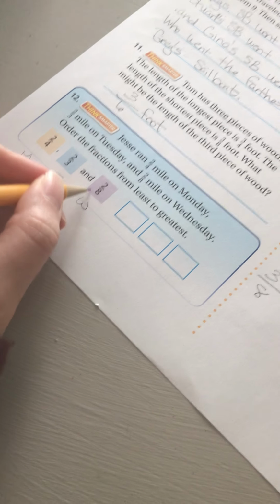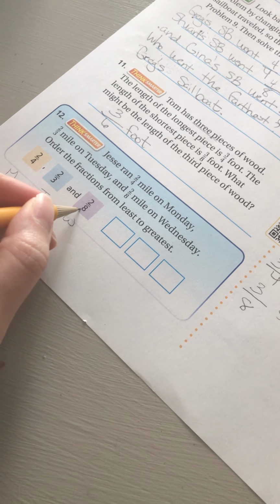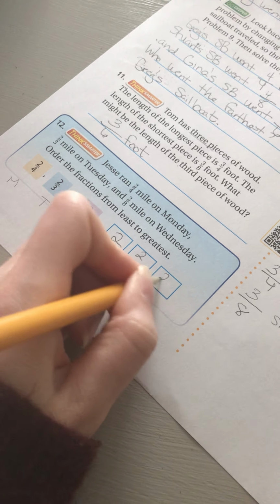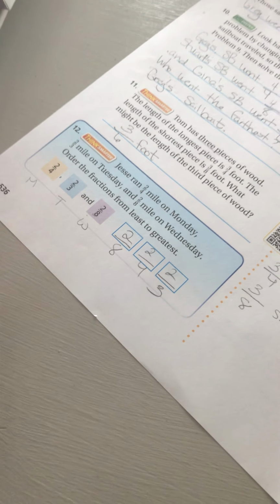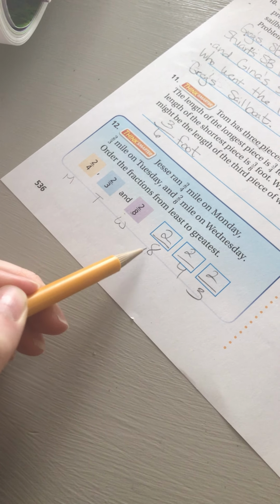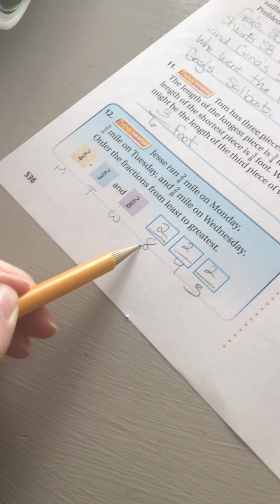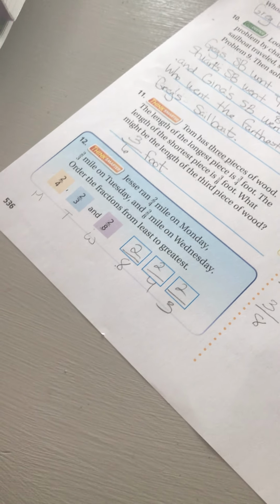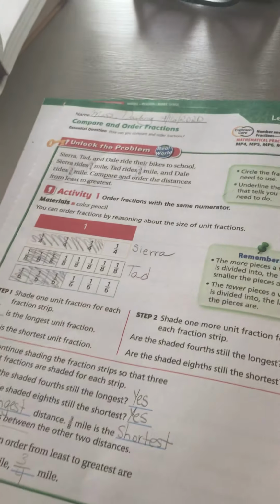Lesson 9.5 Comparing and Ordering Fractions